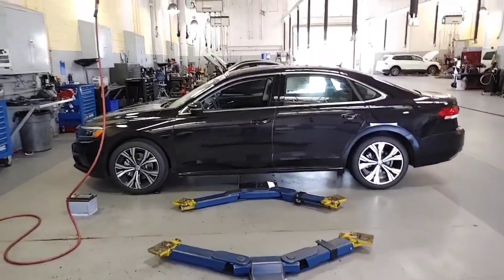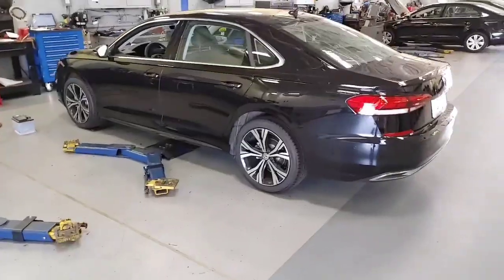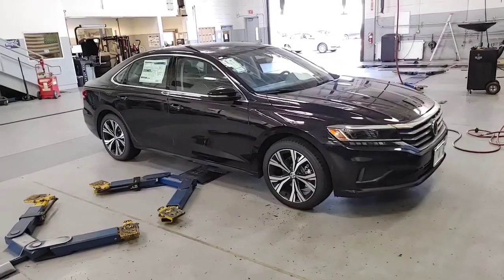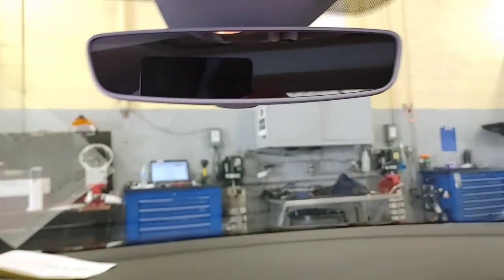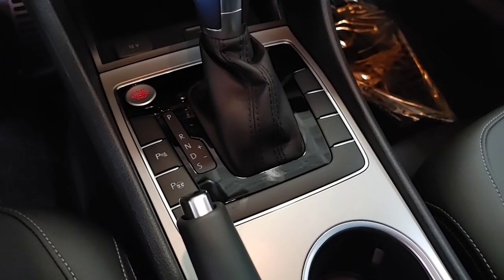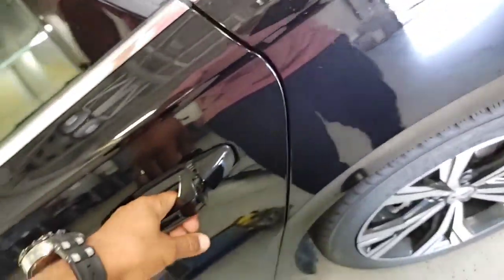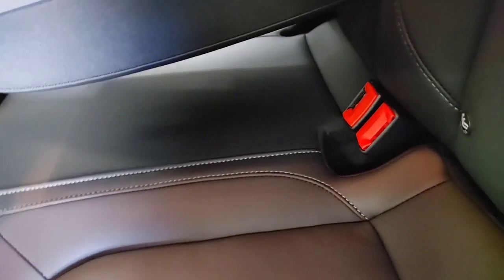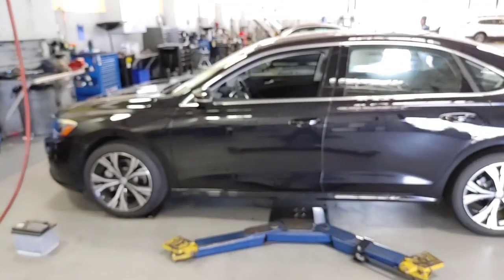Walk-around video for Sergei Stepanov from Buddy Capistrano Volkswagen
2020 SEL Passat